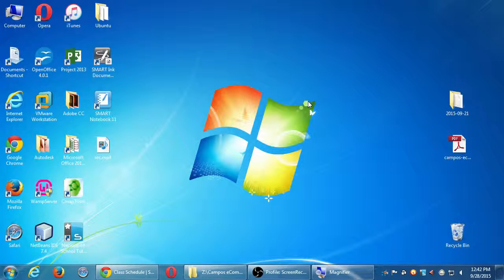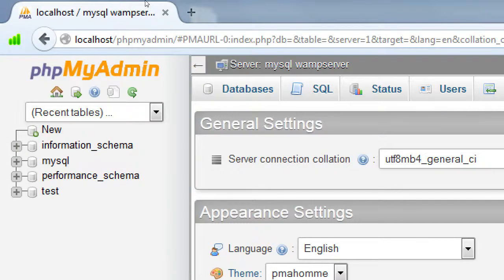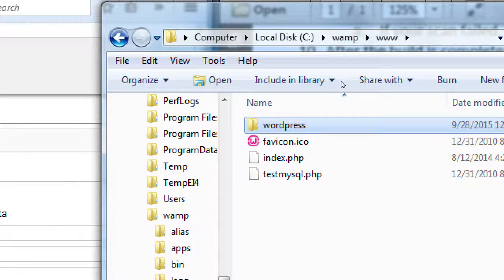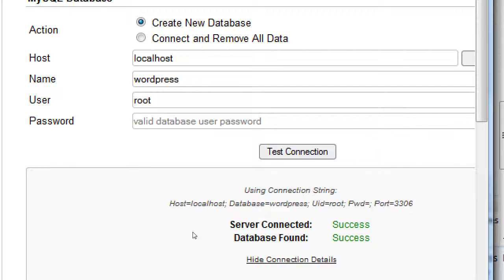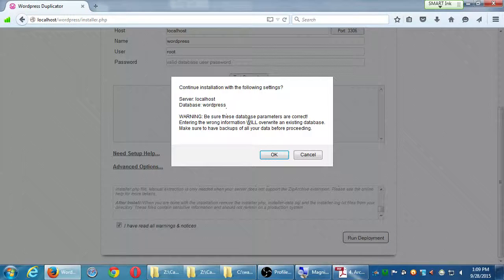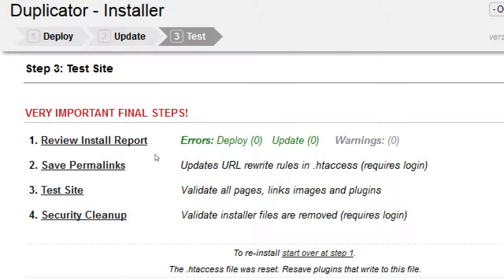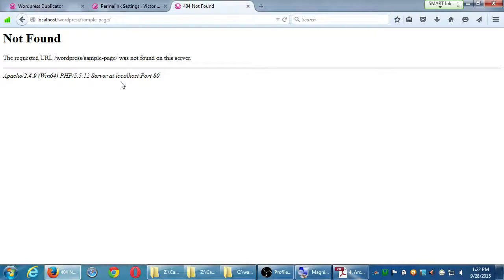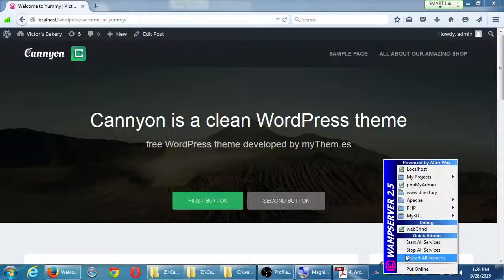SDCE eComm WordPress I 2015 09 28 A